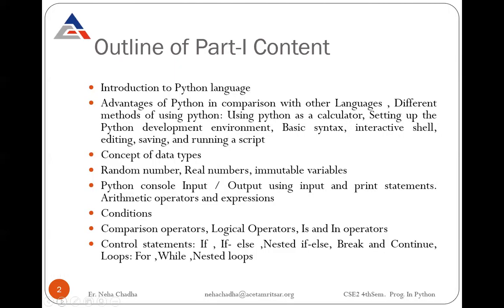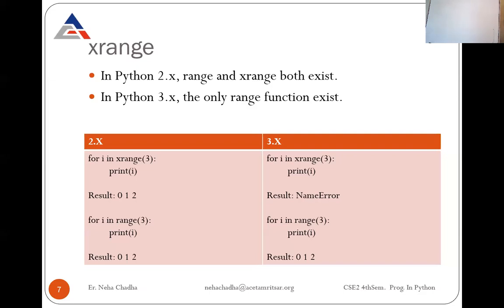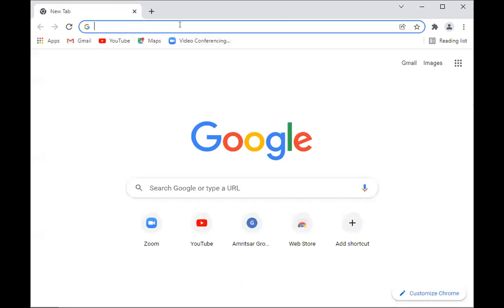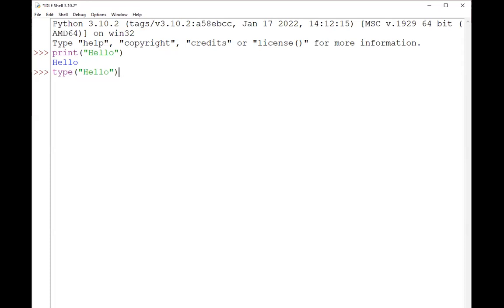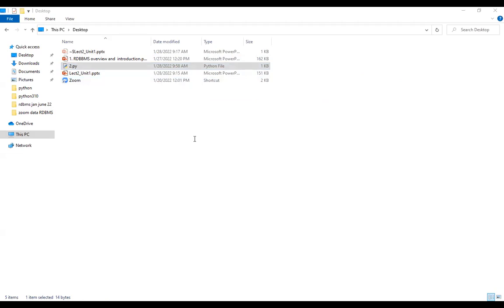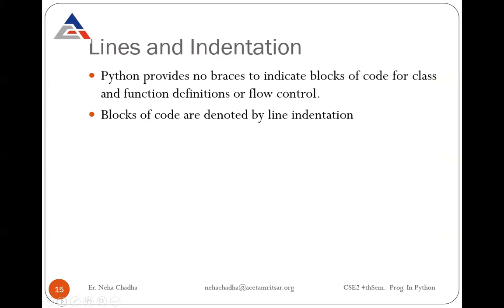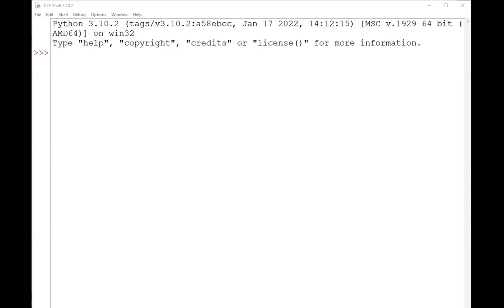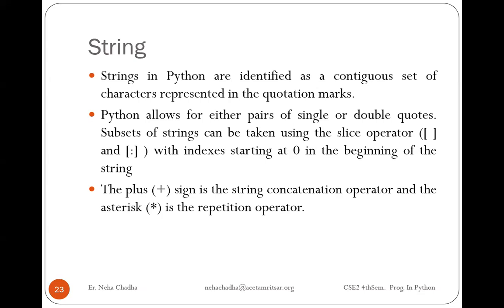Python Lecture 2 : Unit 1 Installation of python 3.10.2